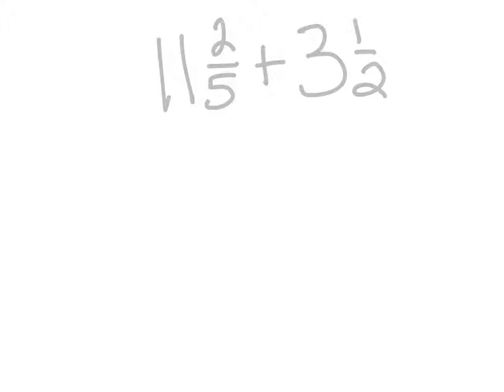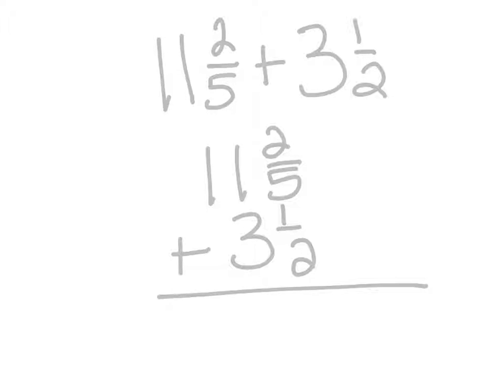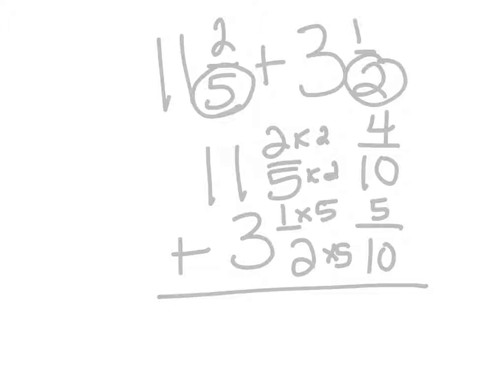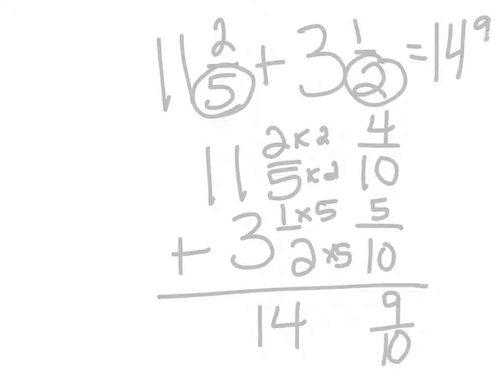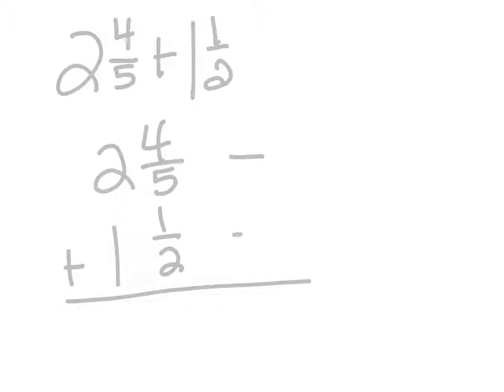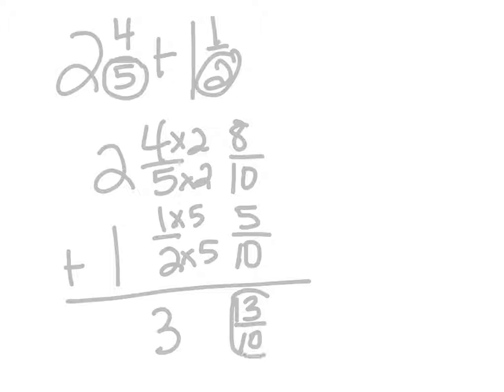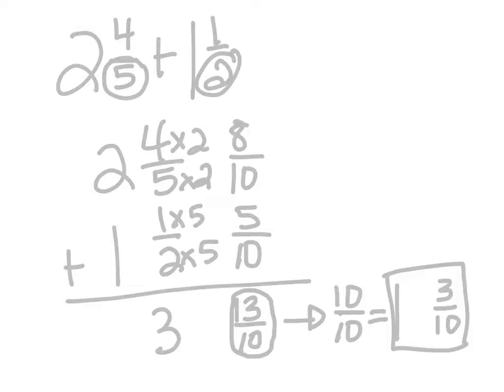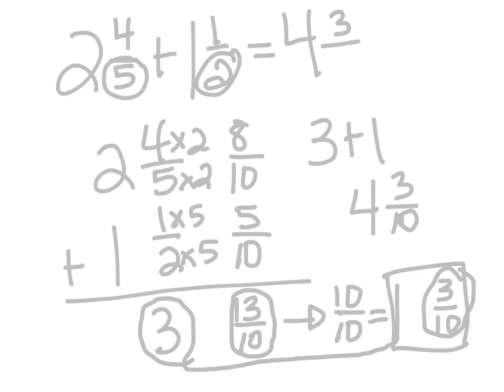Adding Mixed Fractions with Uncommon Denominators and Regrouping